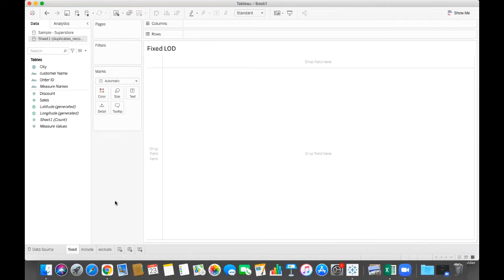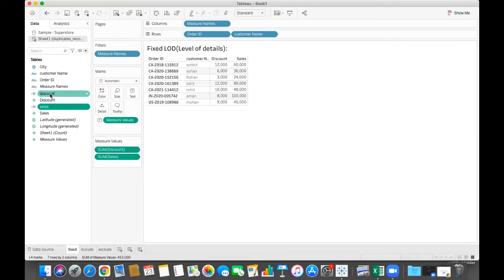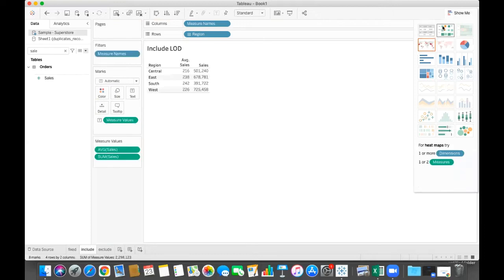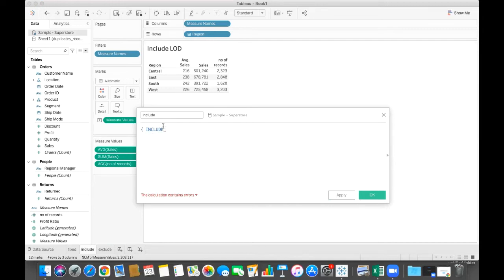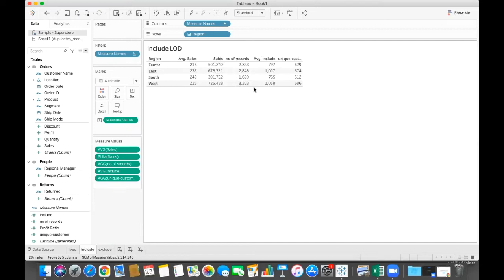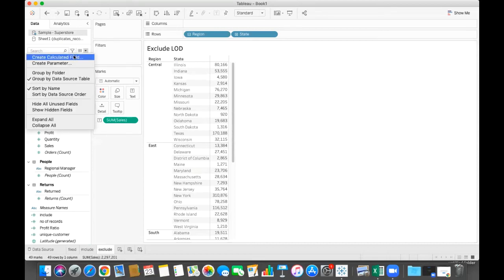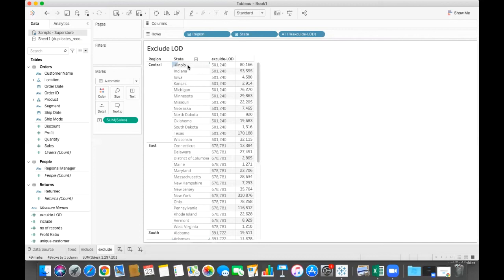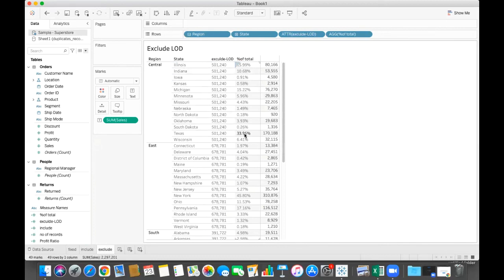Tableau LOD|Fixed LOD|Include LOD|Exclude LOD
This video tells about LOD in Tableau. Types of LOD's.